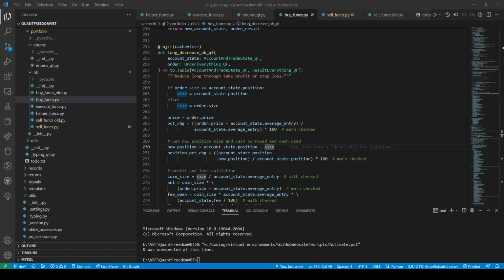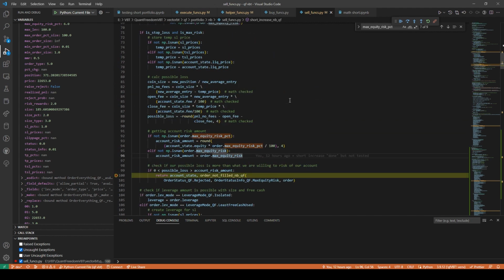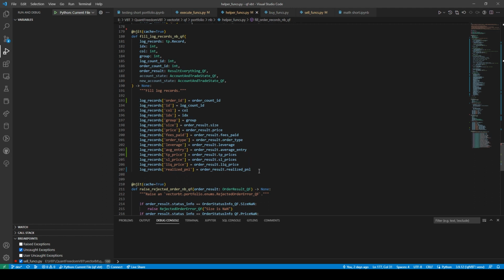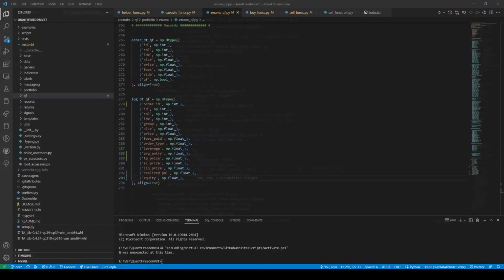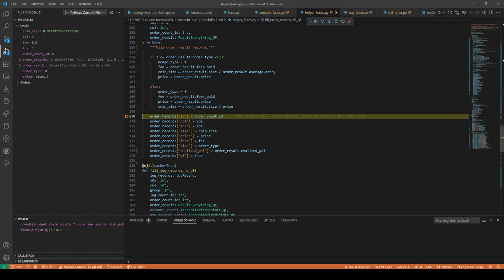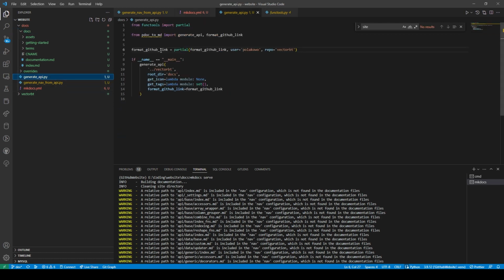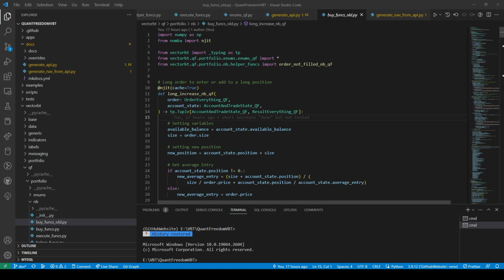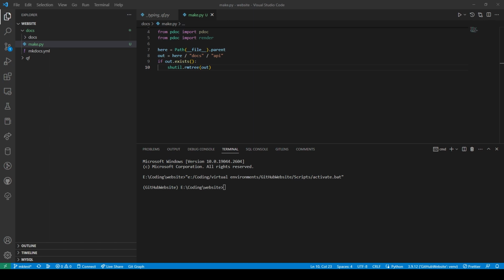012 Got it all working and now i just need to make the documentation - Developer Vlog 2023-02-19